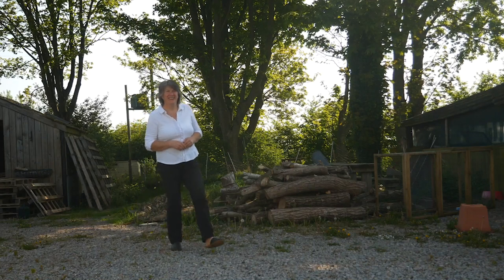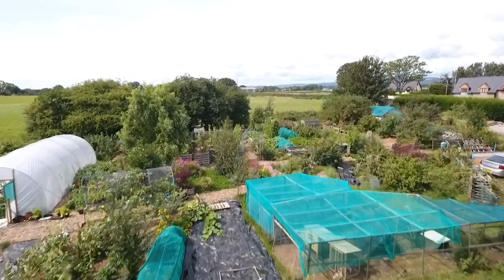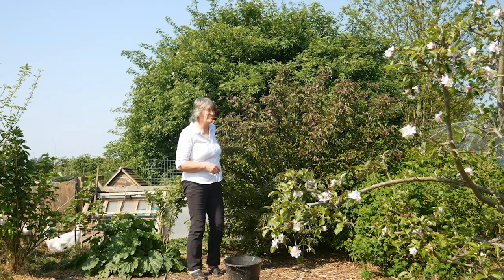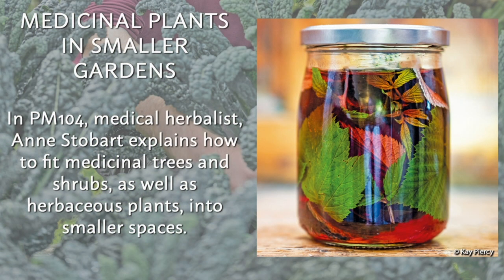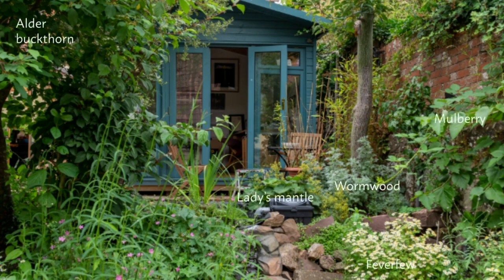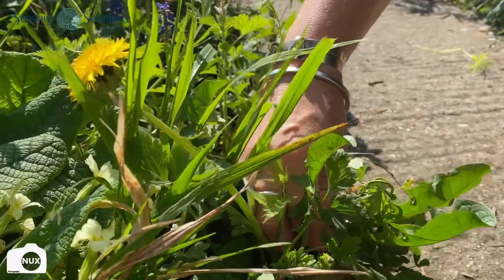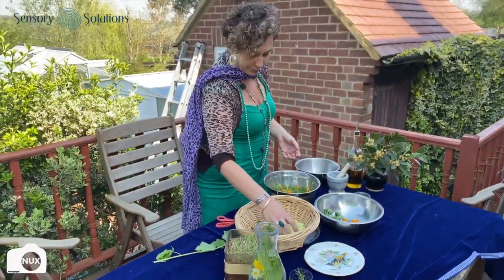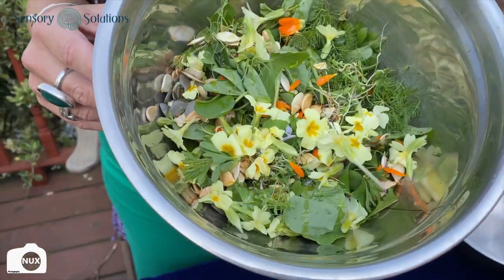Grow Your Own Food, Forage and Medicines for Optimum Health || Be Part of the Solution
Permaculture offers us practical solutions for healthy living, growing our own food, becoming more resilient and locking up carbon to slow down climate change.

Meet Liz Zorab, from Byther Farm, who shows how permaculture methods and no dig help her grow 85% of her own food on less than an acre.

Visit Martin Crawford at the Agroforestry Research Trust and learn how we can all help sequester carbon, even in our back gardens, by growing woody shrubs that also produce food, medicines, and timber.

Learn how medical herbalist, Anne Stobart, grows the medicinals in her cottage garden and how you can bring them into your personal health routine.

Karen Lawton, one of the Seed SistAs, then shows us how to make a foraged spring salad with colourful flowers and 'weeds' for a nutrient packed salad to feed the body, mind and soul – a real feast for the eyes!

All five of these fantastic gardeners are featured in the new issue Permaculture Magazine 104.